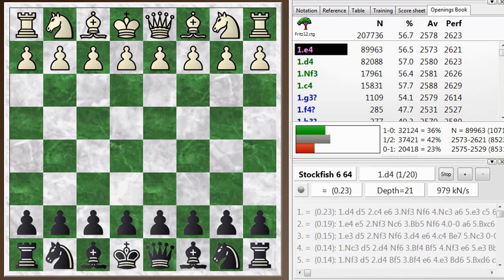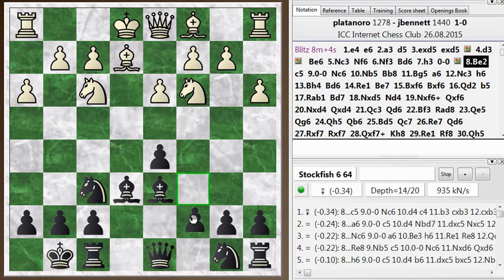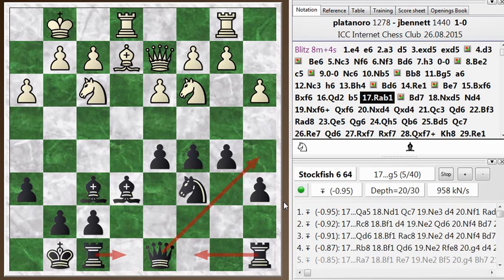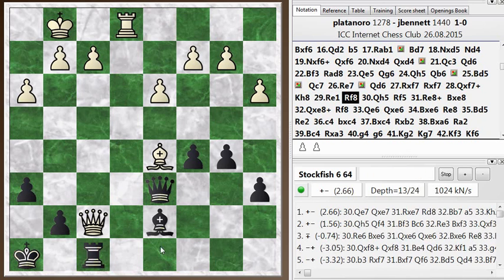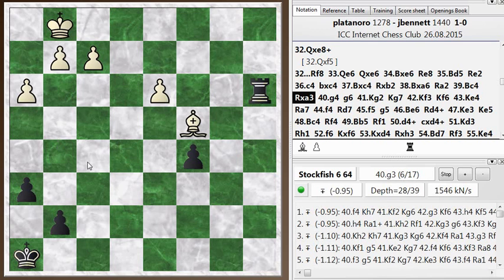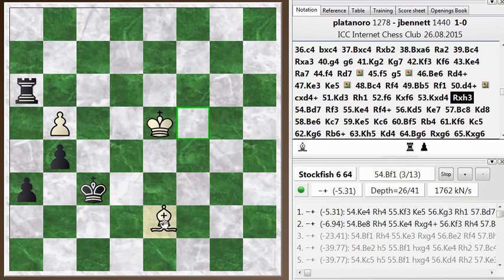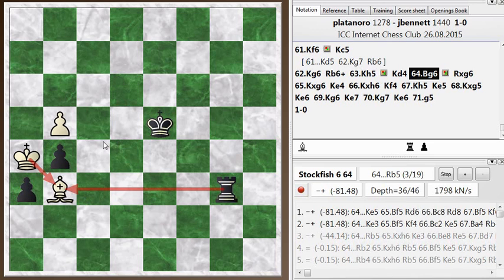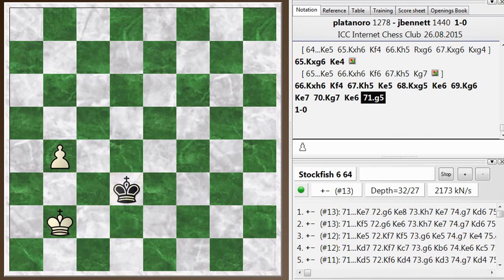Blitz chess postmortem #507: French defense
The chess engine gives some insight into the turning points of this back and forth game, and also shows how I could have won in the rook vs. bishop endgame.